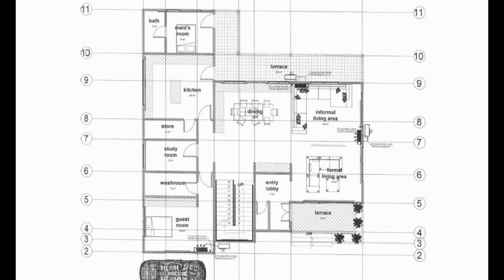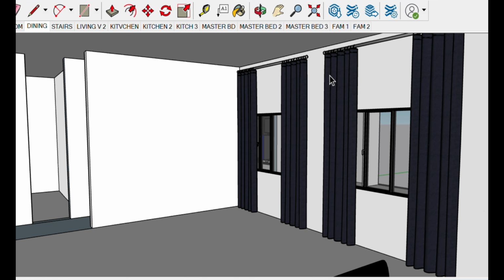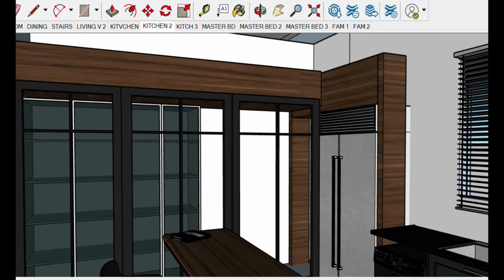INTERIOR DESIGNER ON A CONSTRUCTION PROJECT + Lighting + Plumbing +Construction |DESIGN WITH ME #6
WHAT AN INTERIOR DESIGNER DOES ON A CONSTRUCTION PROJECT + Interior Design Process + Construction Project Manager+ +Ghana |DESIGN WITH ME #6
Building a house in Ghana.

Hey Beautiful people. Thank you for clicking on my video. In this video I take you through what an interior designer does on a building project.
As a professional interior designer and certified project manager with about 10years of experience in the building industry, I have realised that clients tend to lose money when they bring interior designers in at the end of their project.
For new builds it is always advisable to develop the final interior design before construction starts. It is also very important to keep the interior design in the loop during construction and have them come in before every phase. Your project manager can coordinate this for you. It is also an added advantage if your interior designer can work with your contractor, electrician and plumber to confirm designs before they are installed.
I indicate the reason why I sat this with reference to the lighting plan, power plan and water supply plan. This may apply in other countries but this video is mainly based on what happens in Ghana.
It would be great to know what brought you to this video as well.